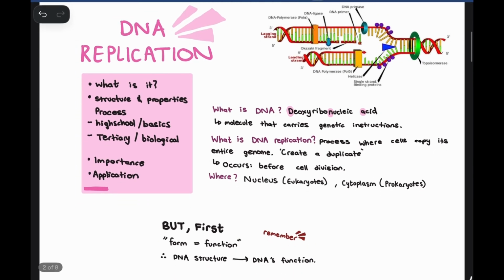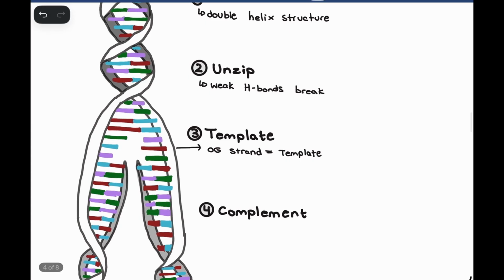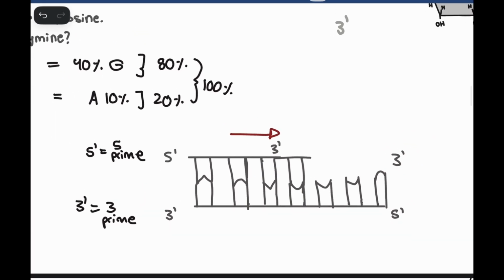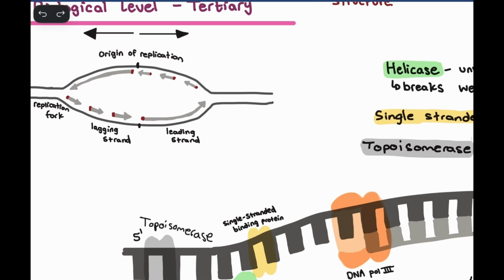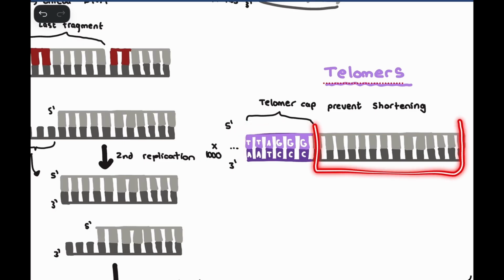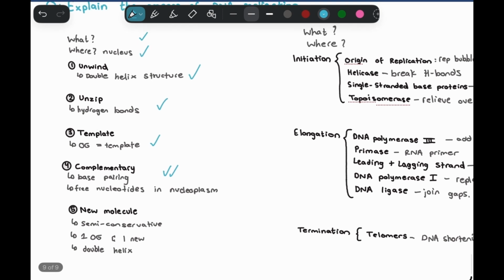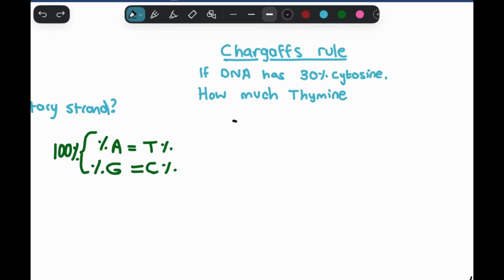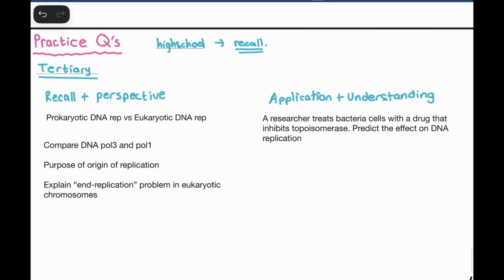DNA Replication | Basic biology - Biochemistry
Biology in high school felt simple — then university hit you with terms you can't even pronounce, let alone spell. That gap can feel overwhelming, but I'm here to help you close it.

Through clear visual breakdowns, I'll simplify complex biological processes without dumbing them down, and show you how to actually approach learning these systems (not just memorize them). Along the way, I'll also point out how this content tends to show up in exams, so you know what to watch for.

And if there's a biology or chemistry topic you'd like covered, let me know — I'd love to make it happen.

Just remember: there's no such thing as a bad student, only a bad teacher. 😊

Hope this helps — all the best!